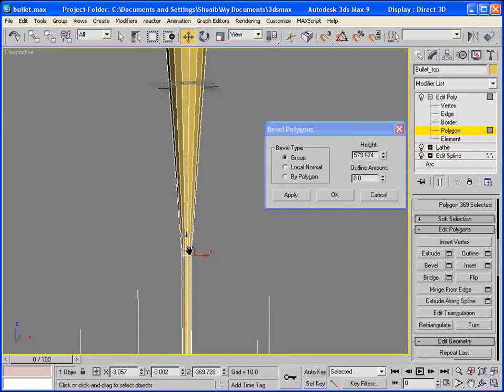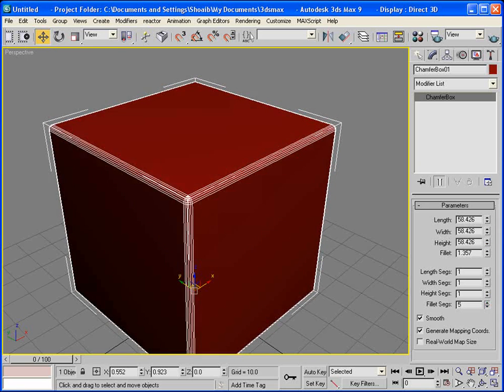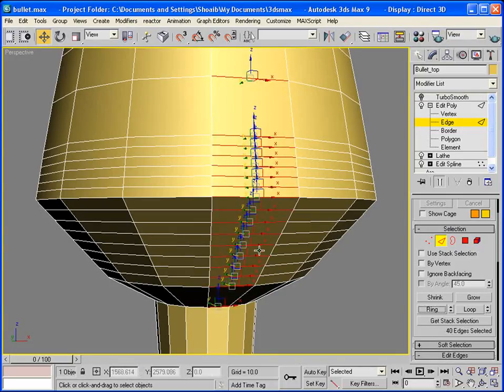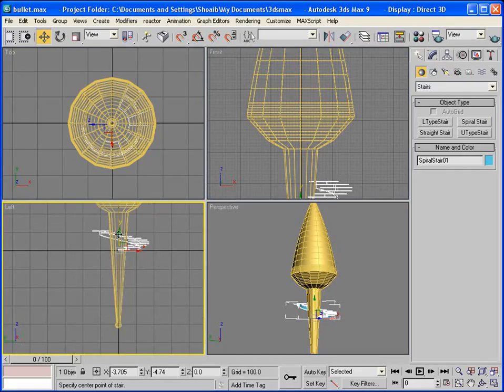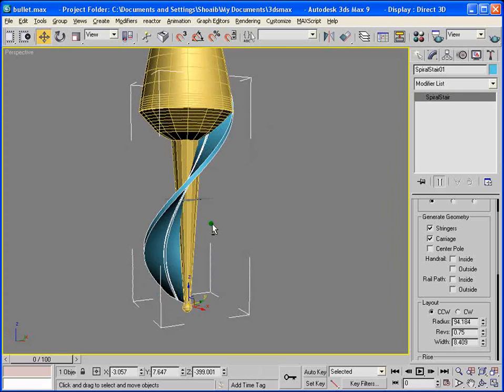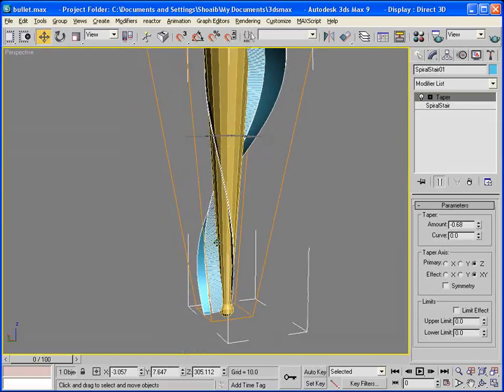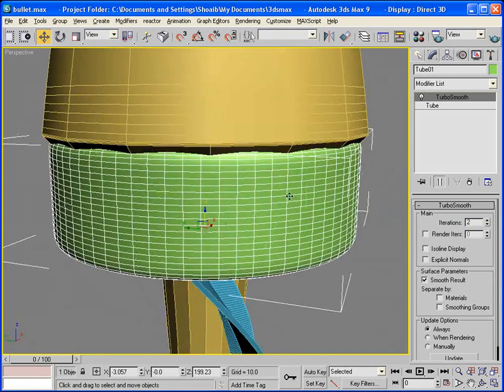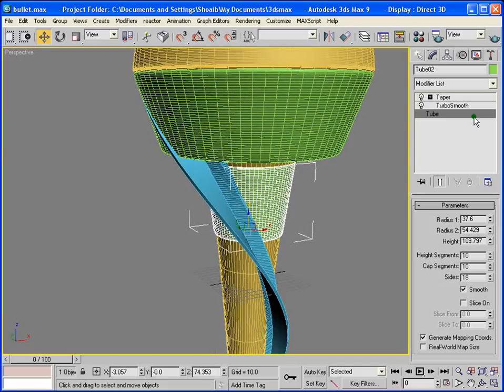Wanted Bullet Tutorial in 3ds Max Part 02